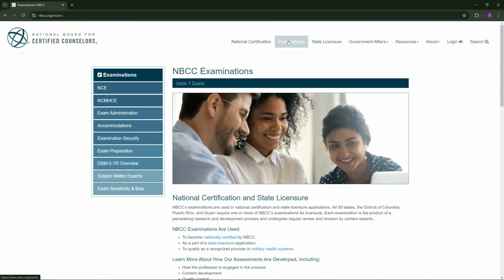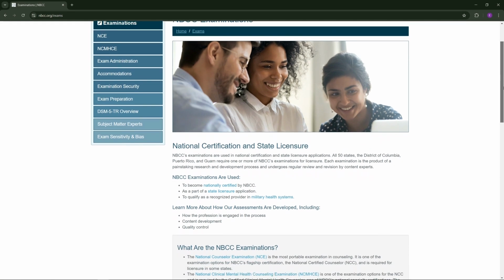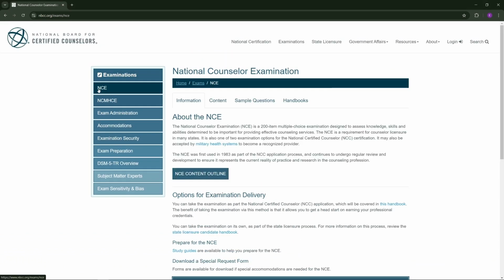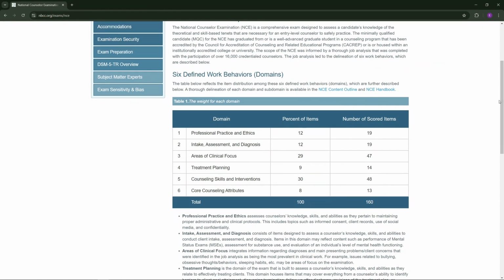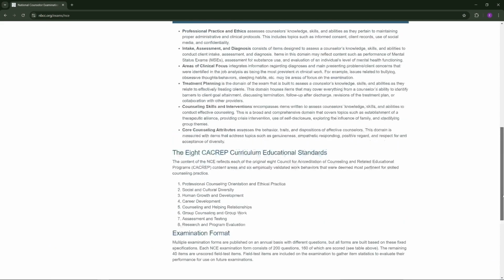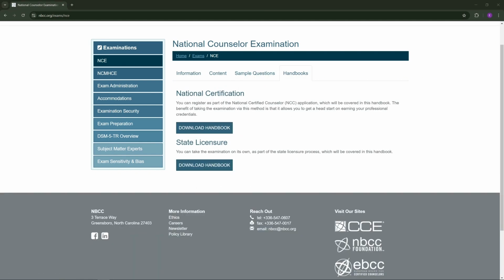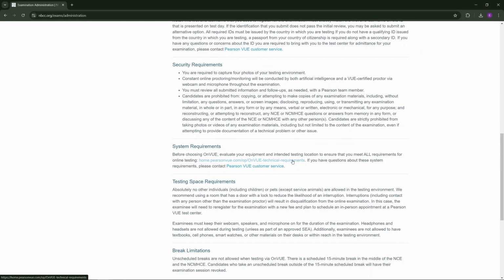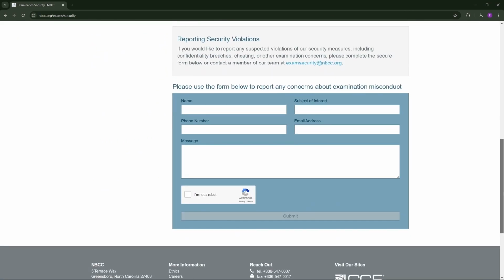Graduate Student Resources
NBCC's participating university program offers significant benefits for counseling students. Learn how this program works and how it can support you.